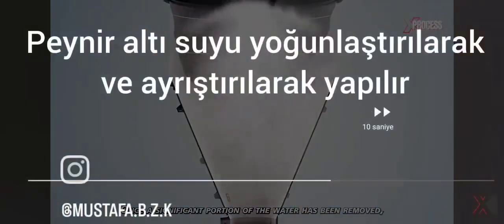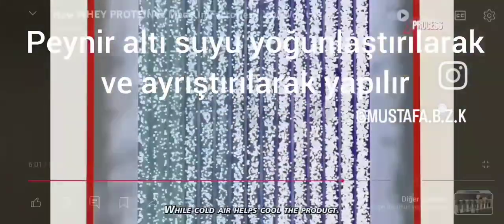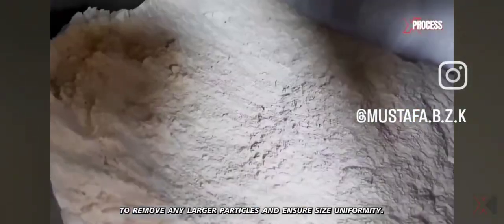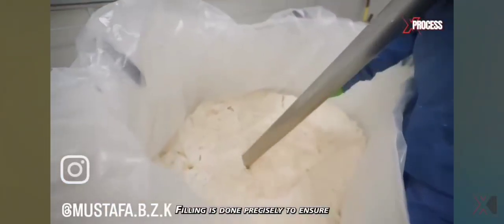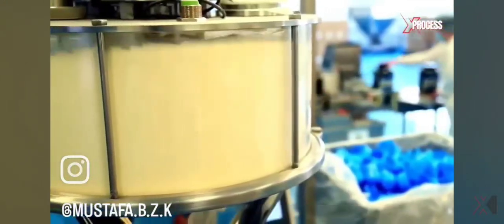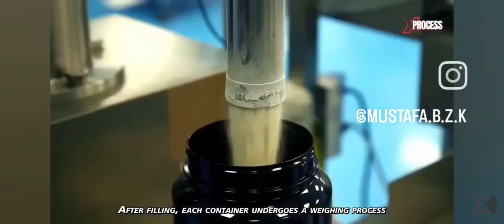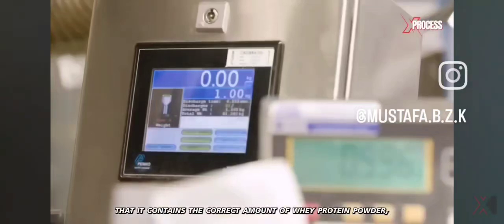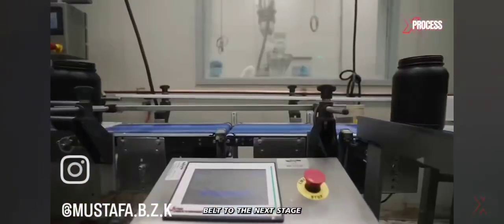Protein tozunun üretimi böceklerdenmi yapılıyor ?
Protein tozunu kötü göstermek için çinlilerin yaptığı karışımı sanki Türkiye dede kullanılıyormuş gibi gösterdiler. Ama gerçek protein tozları böcekten yapılmaz en çok kullanılan protein tozları peynir altı sularından üretilir.
Wheyy